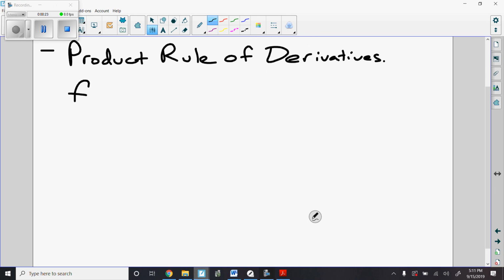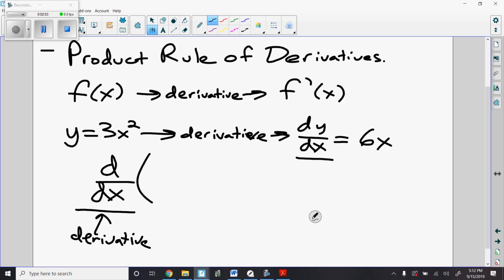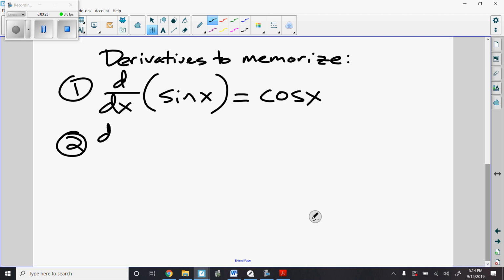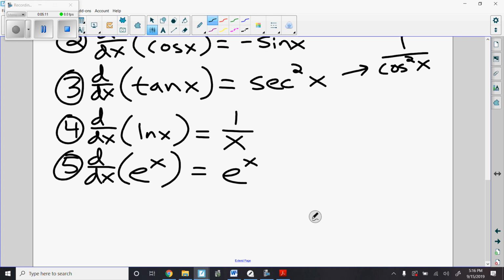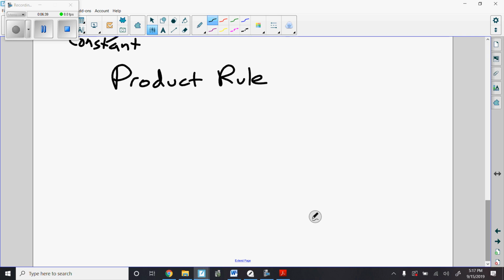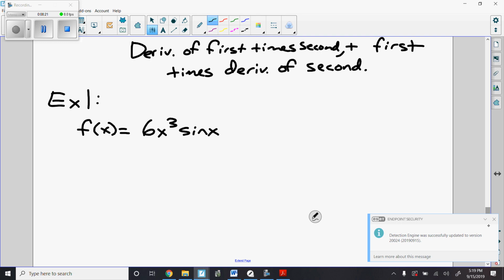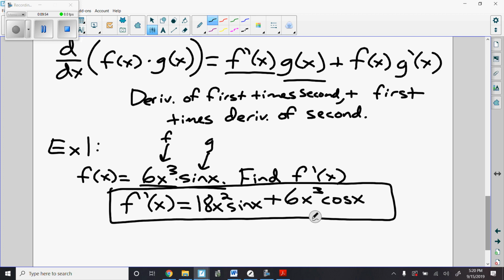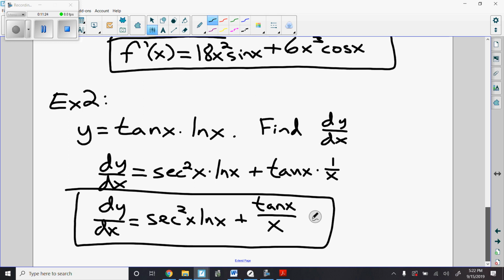AP Calc Day 13 19 20 Derivatives to memorize and the product rule